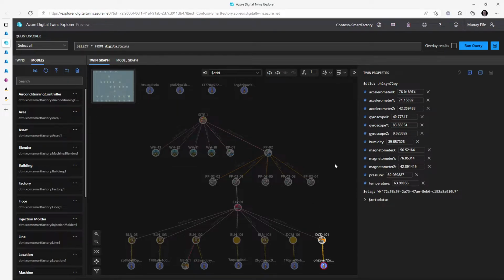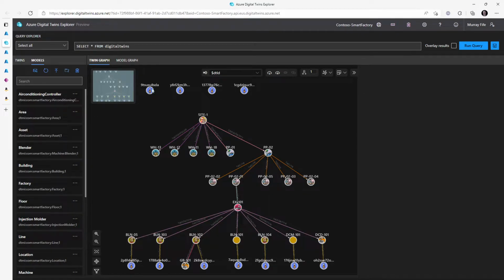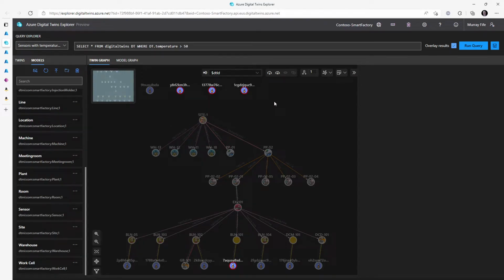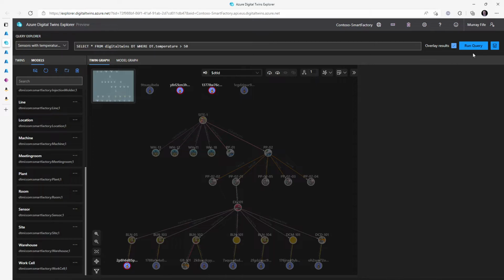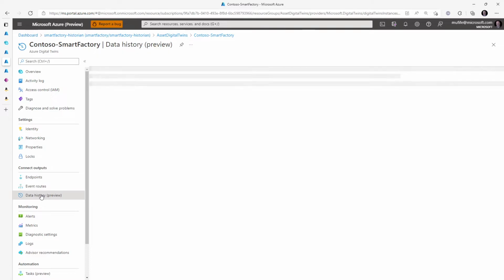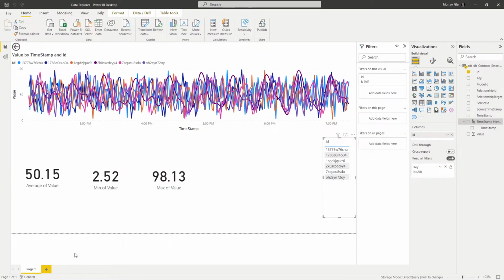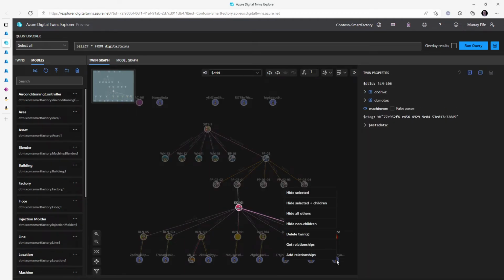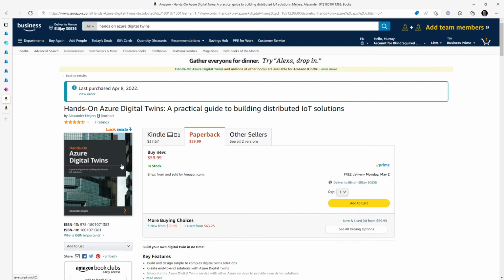Azure Digital Twins Overview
Here is a quick overview of a project that I have been working on to integrate Azure Digital Twins with Dynamics 365 Asset Management.  In this video I show how I have modeled assets within the ADT framework, linked it with IOT Central and also use the Azure Data Explorer as a archive for the telemetry changes.  Also, I have created some additional integration with ADT and Asset Management just for fun.